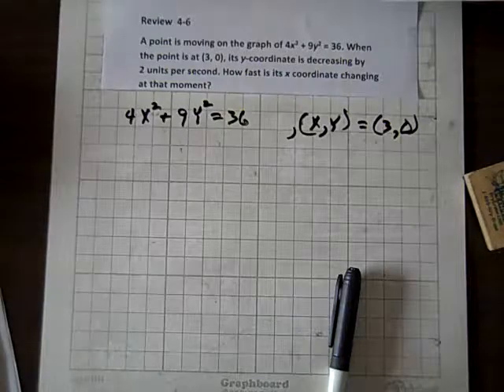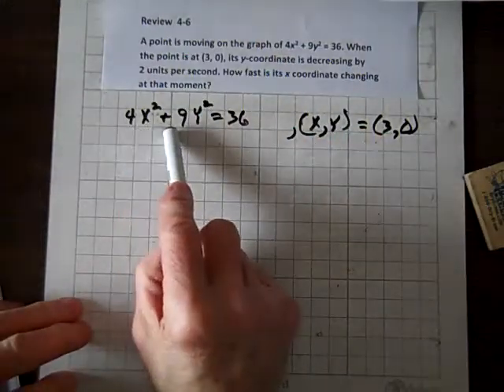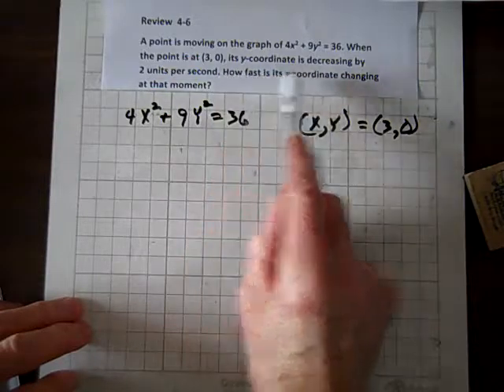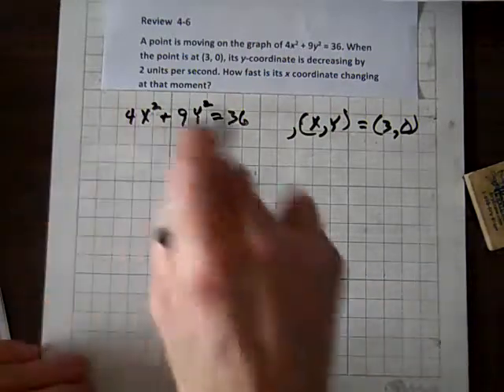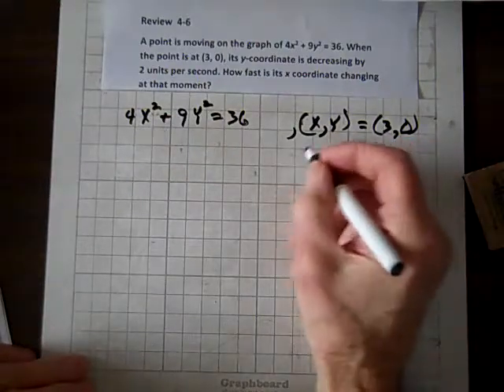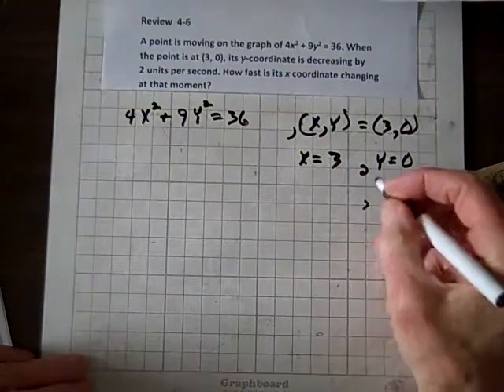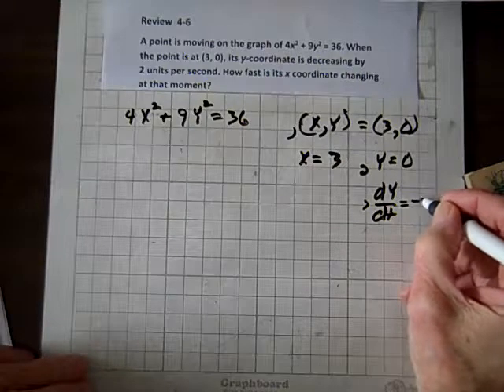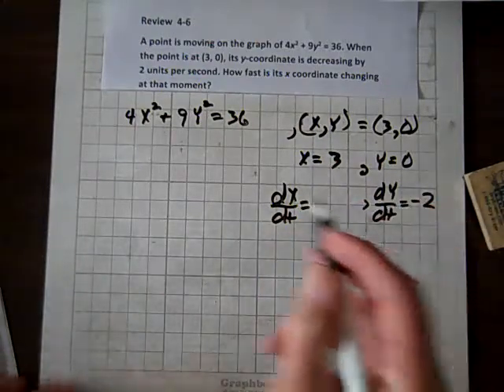Survey of Calculus Review 4-6